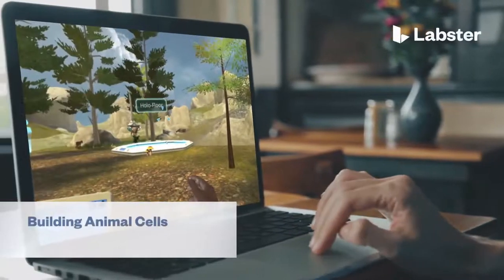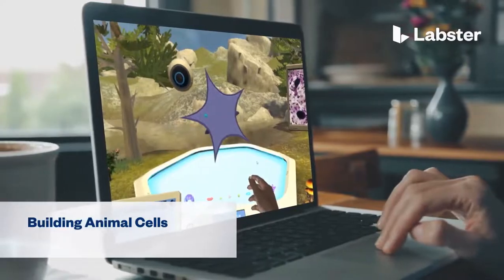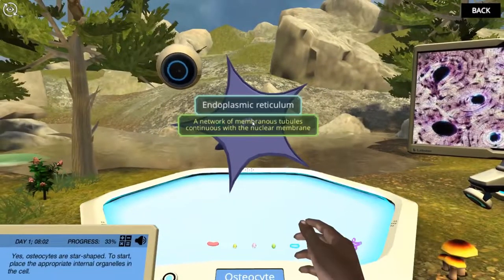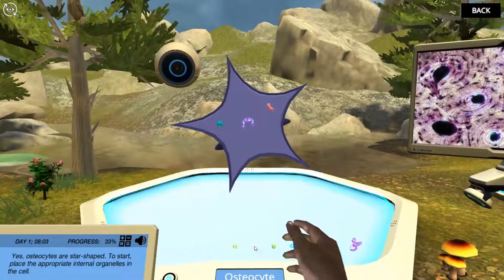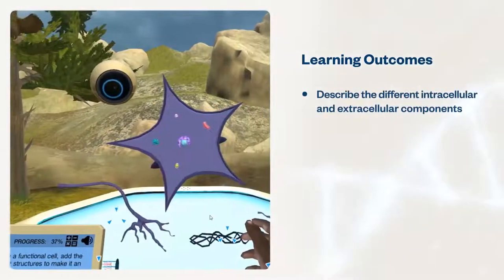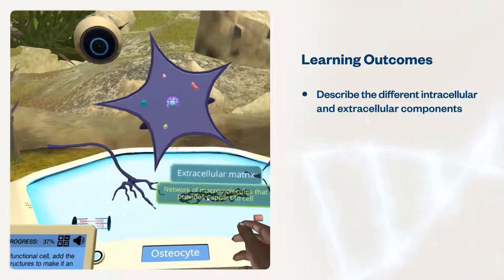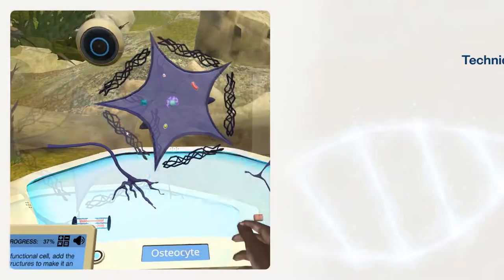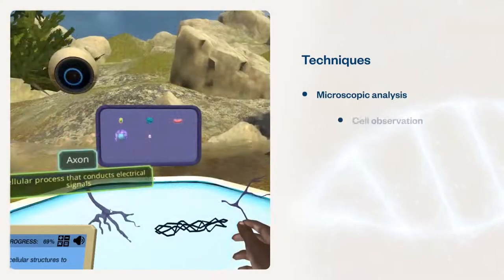Building Animal Cells | Virtual Lab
Help determine what a bear ate before it died by building the structure and choose the internal organelles of the four basic types of animal cells found inside the bear’s mouth.